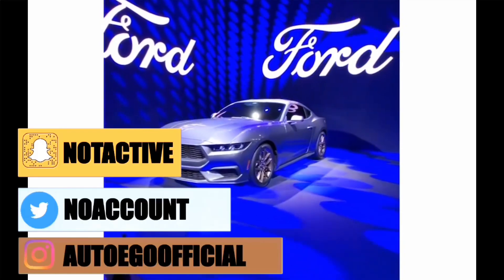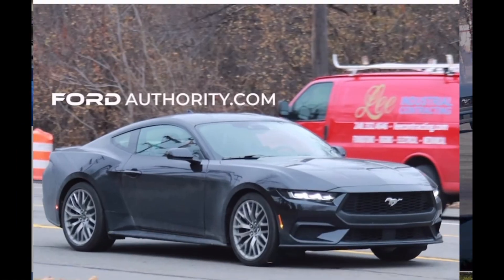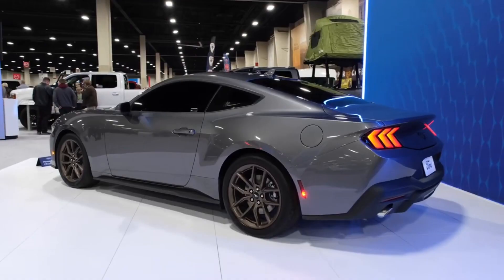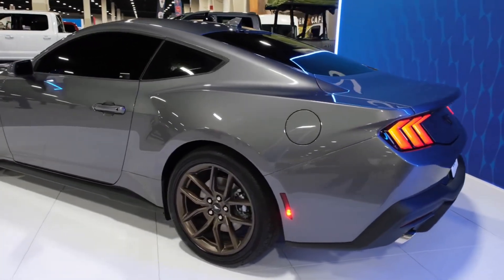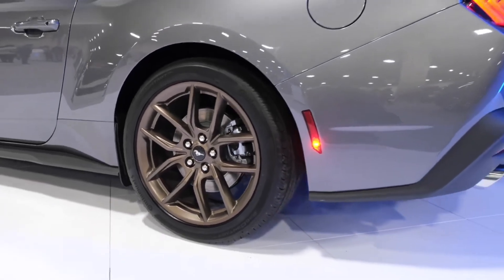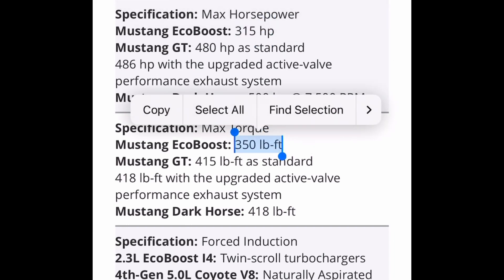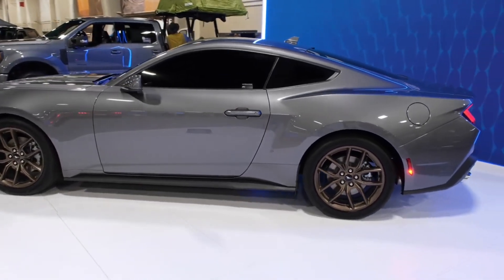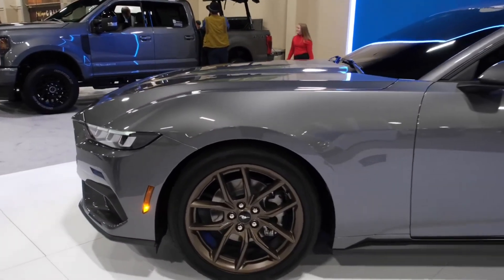CRAZY new OPTIONS for the 2024 MUSTANG s650 ECOBOOST! 🥶🥶 * EPIC SPEC *